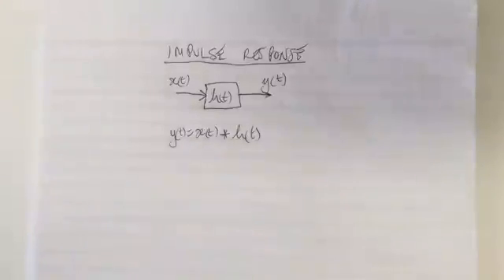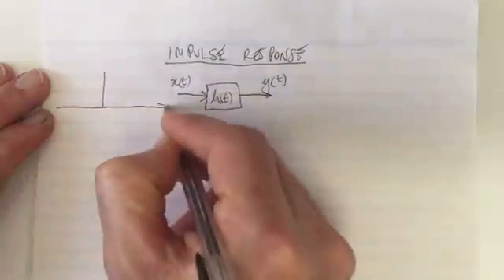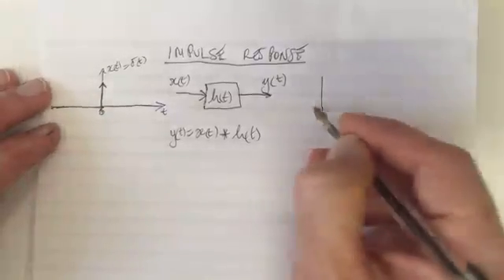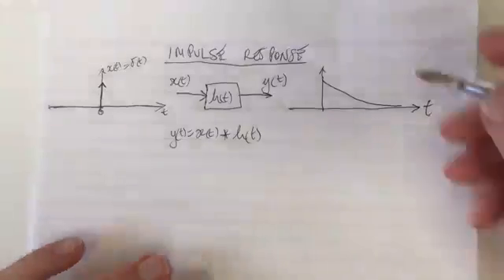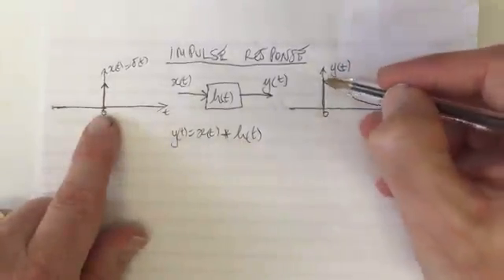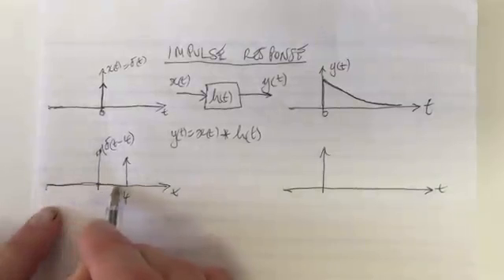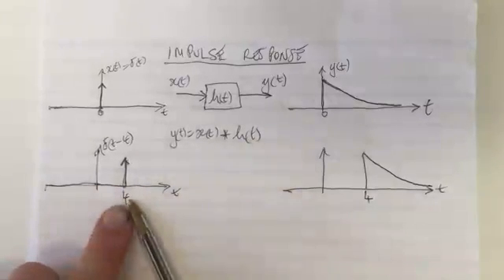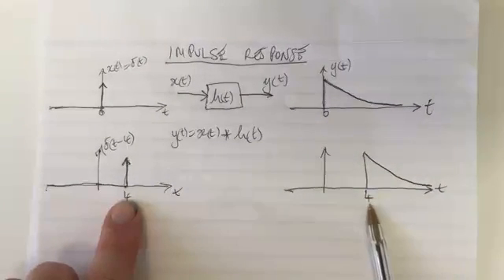What is an Impulse Response?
Explains what an Impulse Response is for a Linear Time Invariant (LTI) System.

For a full list of Videos and accompanying Summary Sheets, see the associated